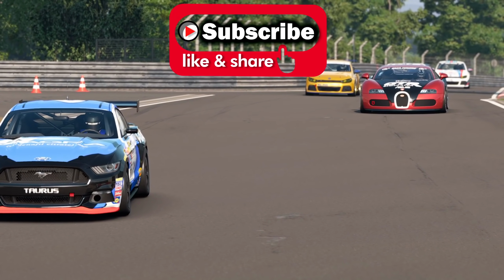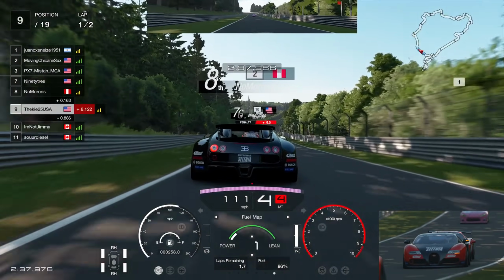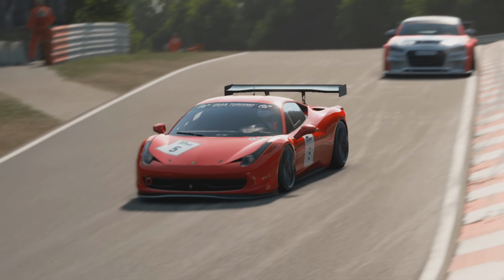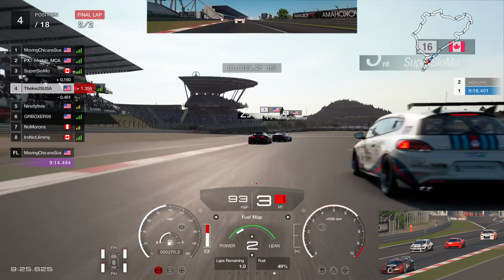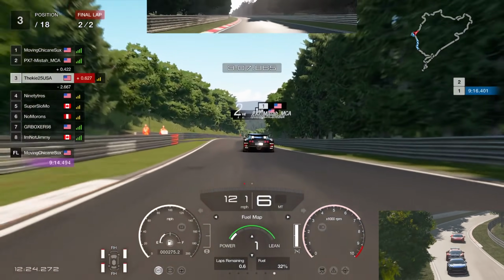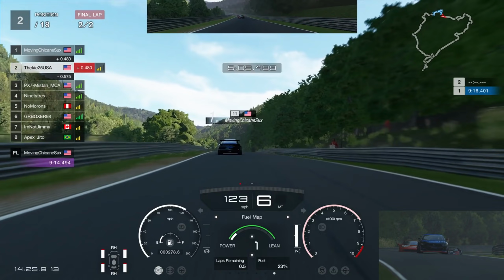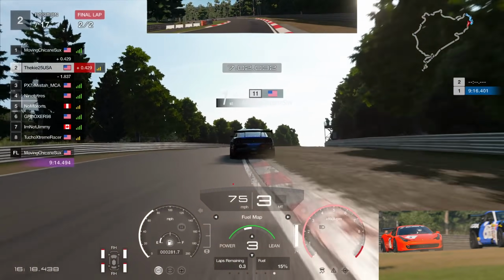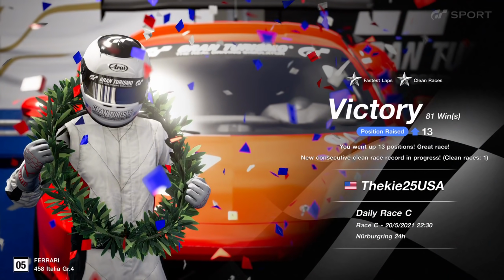GT Sport - I Was Not Expecting This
⮕ Welcome to another daily race C video at Green hell driving GR.4 cars in
     last weeks daily race C, starting from the back on the american server.

⮕  Equipment

      Wheel Stand Next Level GT Track

      PS5

      PC

      Logitech StreamCam

      Logitech G922